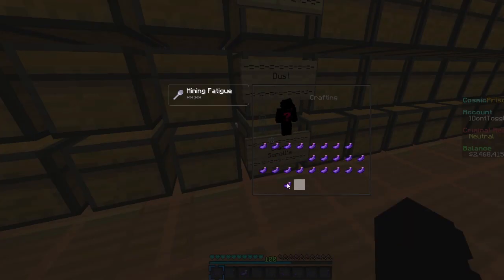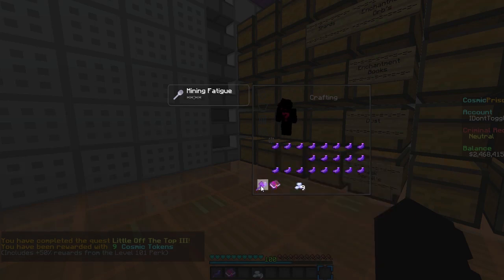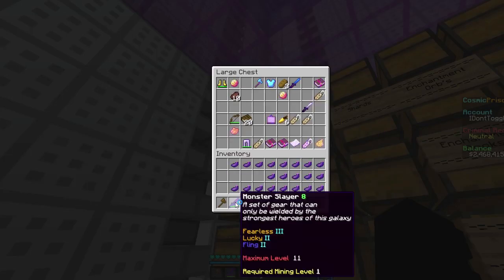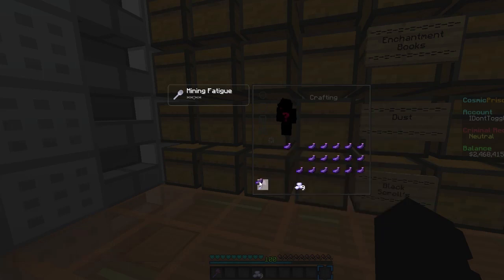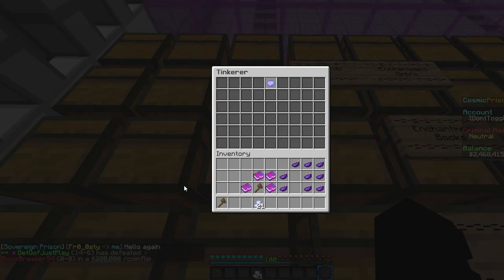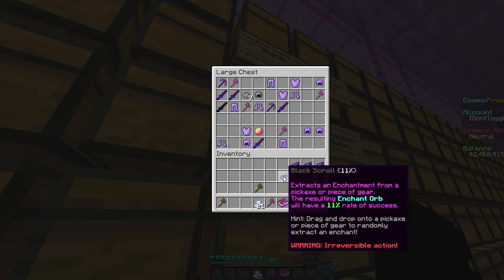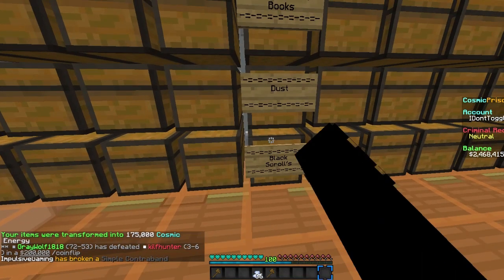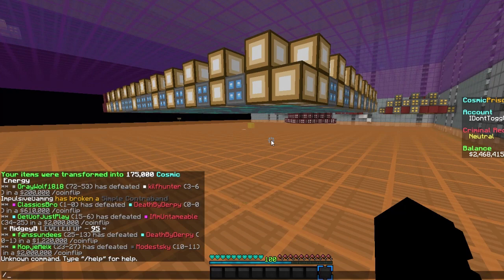Cosmic Prisons How to get Extra NRG+ MIning at Emmy Mine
Server: CosmicPrisons.com
Planet: Sov